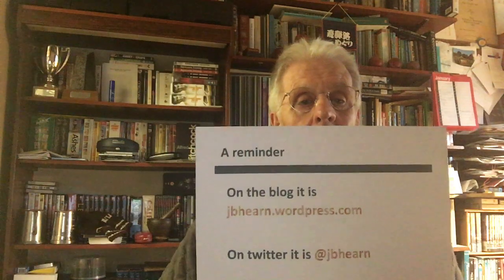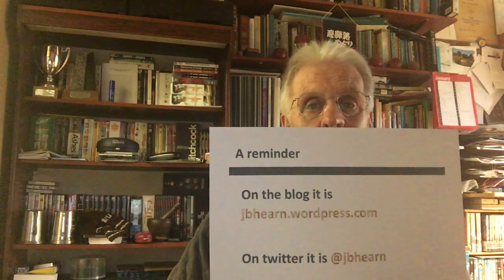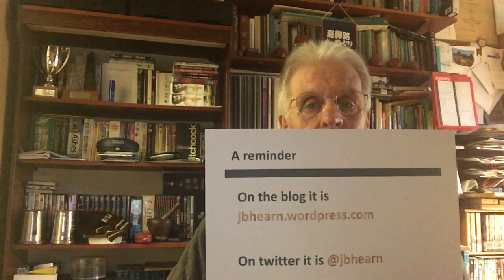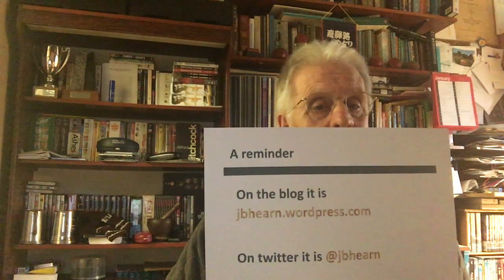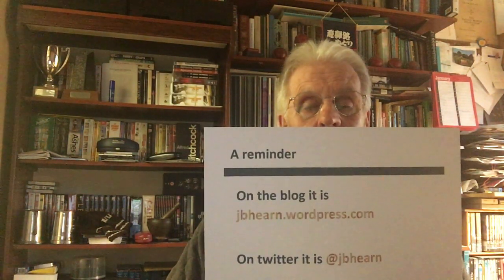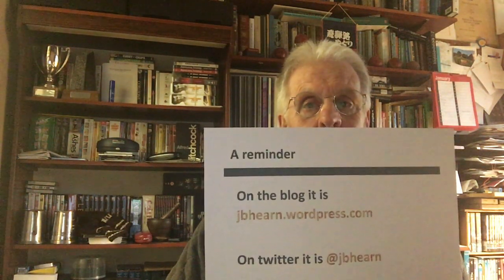Miscellaneous Lecture 1. Does the economy need politics and politicians?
This was an inaugural lecture I gave to a University Politics Society who were brave enough to invite me to explain my thoughts on government and the economy. The first thing I had to do was to separate what is understood as right and left positions and opinions in politics from those in economics.